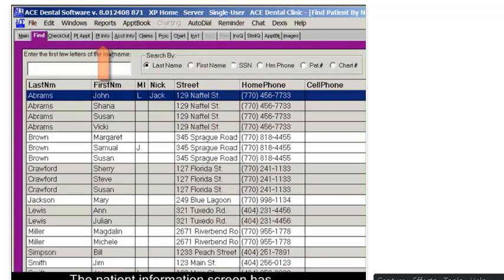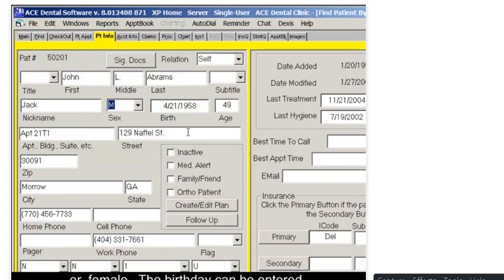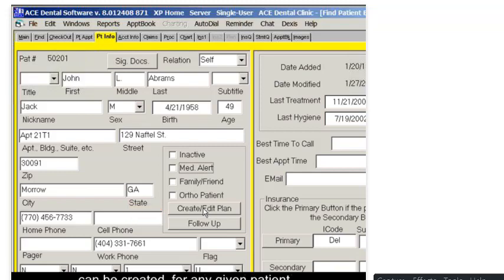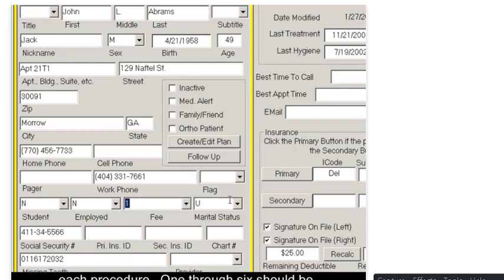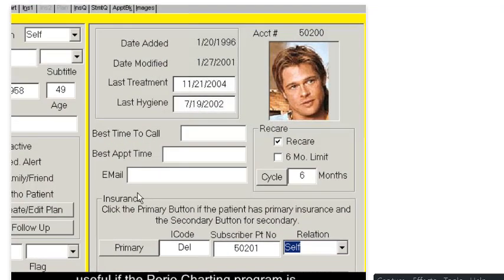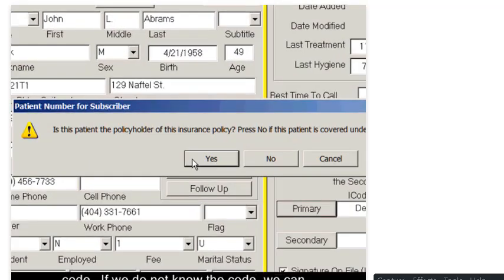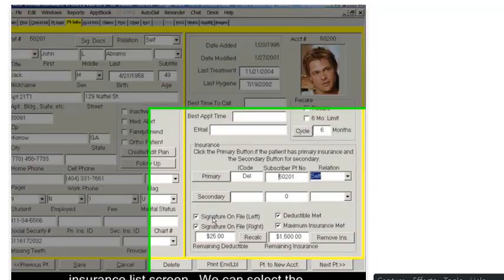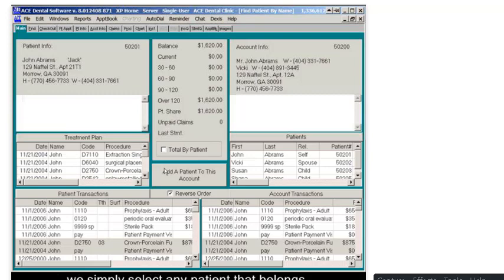Adding Patients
Adding Patients to ACE Dental